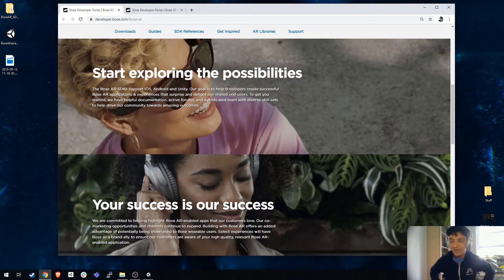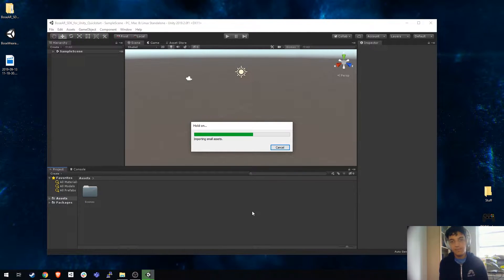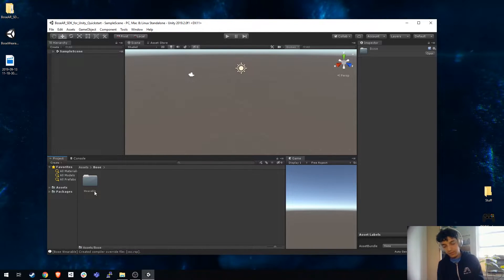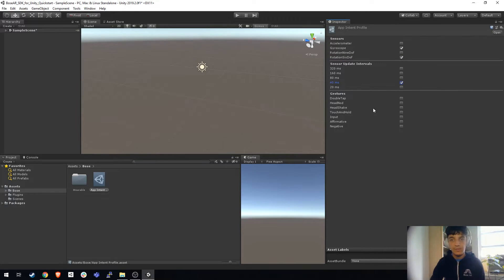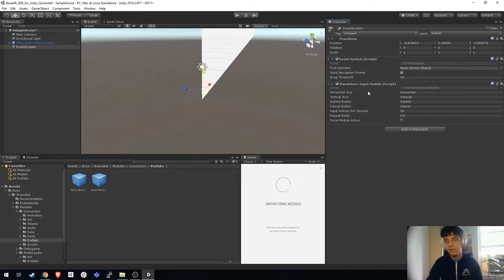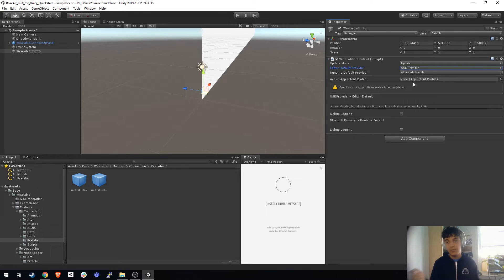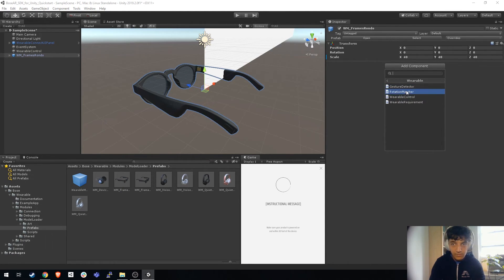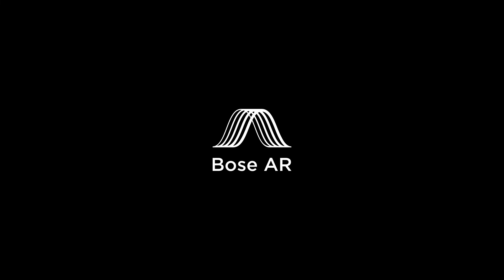Bose AR Unity Quick Start (5 min - Beginner Tutorial)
Learn how to quickly set up a BoseAR unity project.
for more documentation and samples.